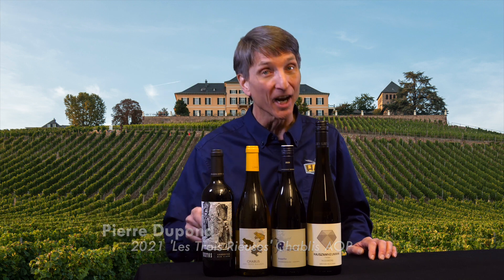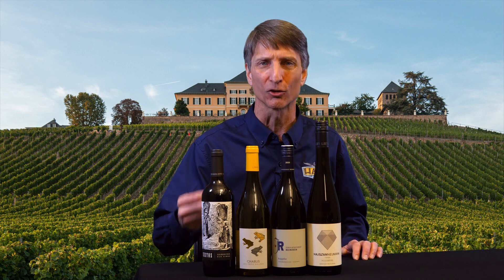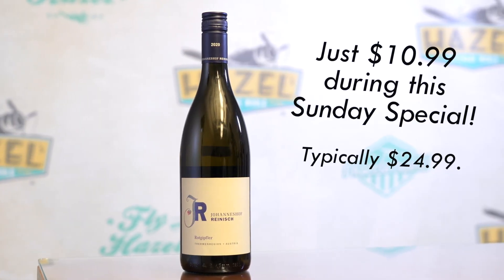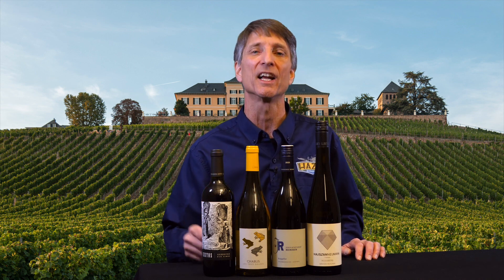Geek Out on Austria!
It's a more eclectic wine lineup at the Hazel's Sunday Special this week, but for you wine geeks, you're in for a treat.  We've got a Chablis for UNDER $15 and two off the beaten path Austrian wines that have wonderful acidity and make for perfect food wines.

Prices for items in this video good on 2/25/24 and 2/26/24 only, while supplies last.